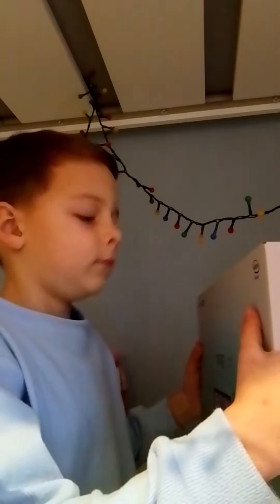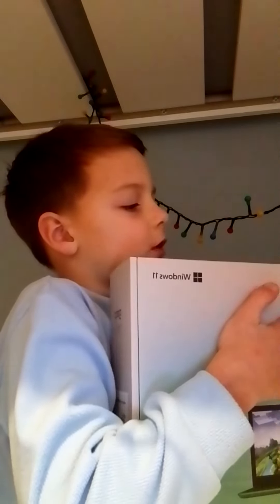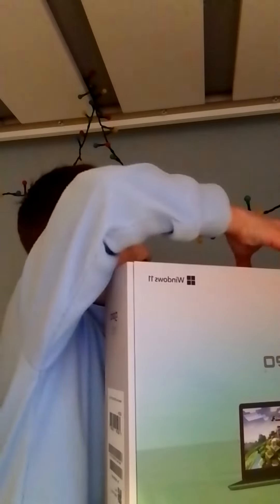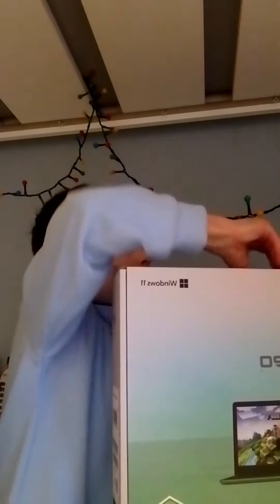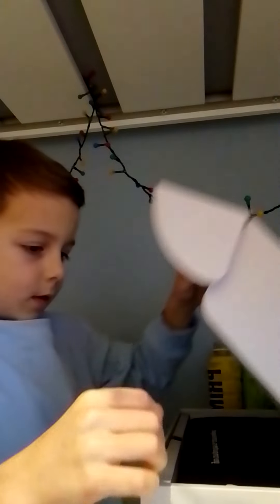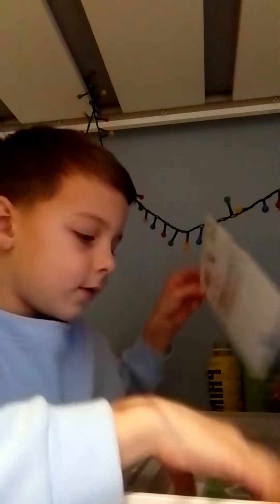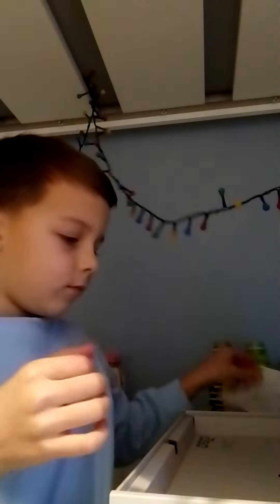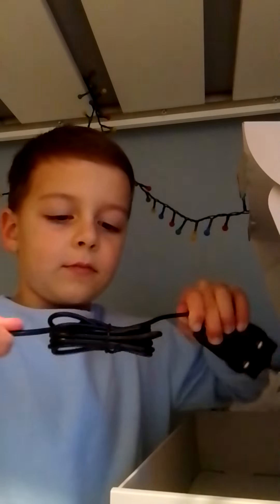geo book 140